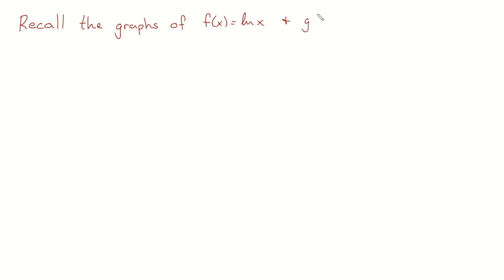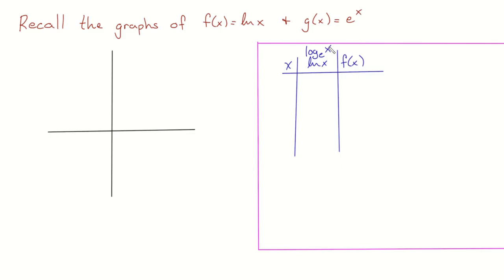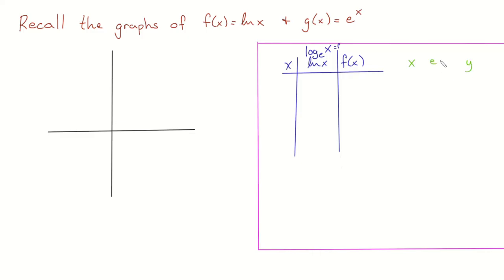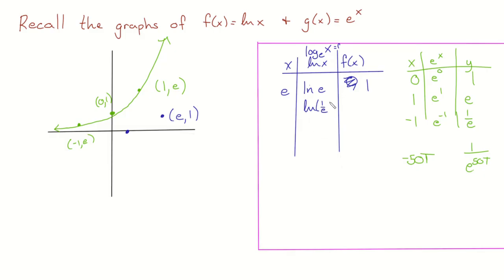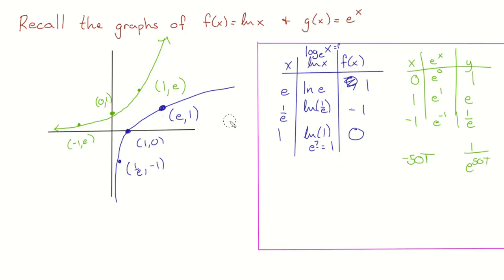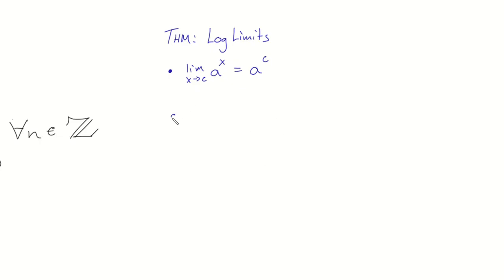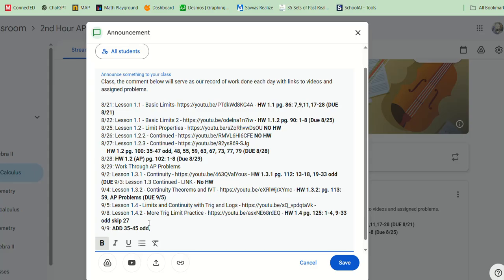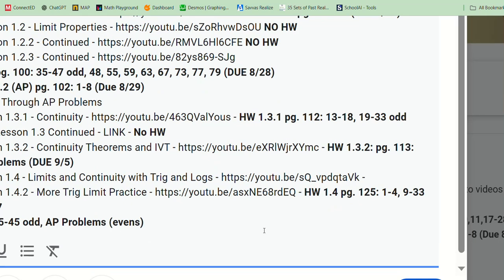2nd Hour Calculus - Lesson 1.4.3 - Limits, Logs, and Exponentials (9/9/25)